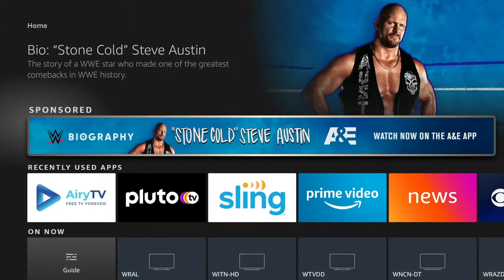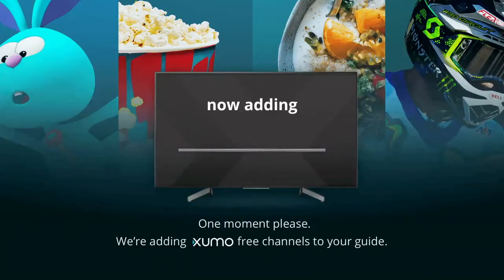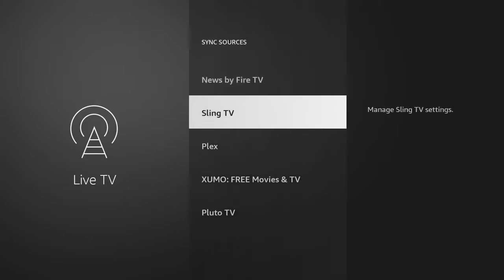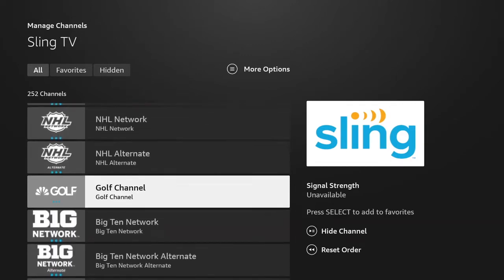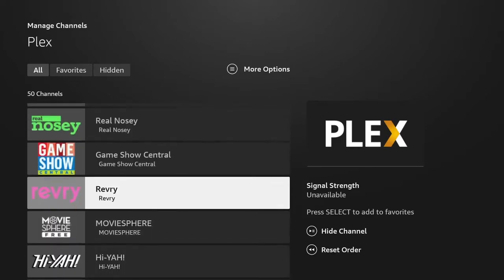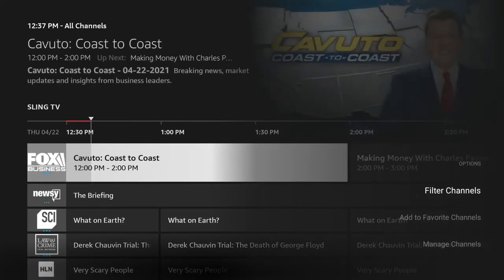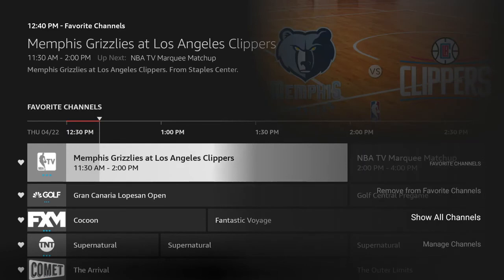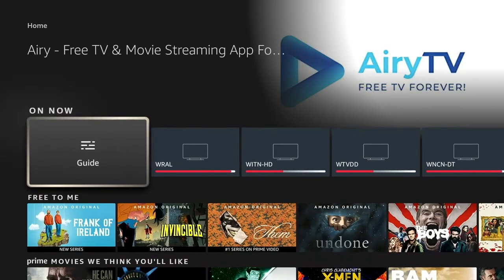Best Hidden Feature On Fire TV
One of the best things about Amazon's Fire TV is hidden in plain site. That feature is the live TV tab. At first glance it seems straight forward as a shortcut to some apps that deliver streams of content.

But there is a hidden feature that users can use to put almost all of their best live feeds into one place. It's built in but it just isn't really advertised.

Live TV on Fire TV is easy to set up and fun to use. Take a look at how to do it here.